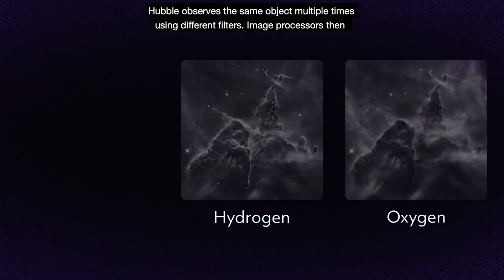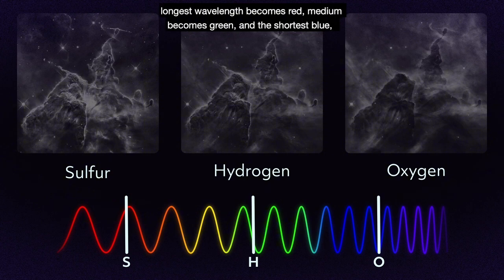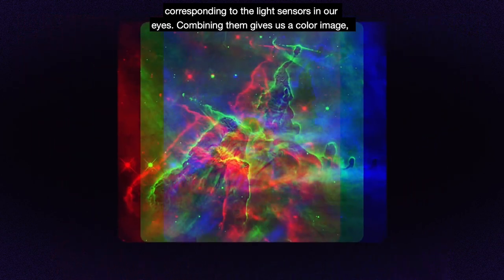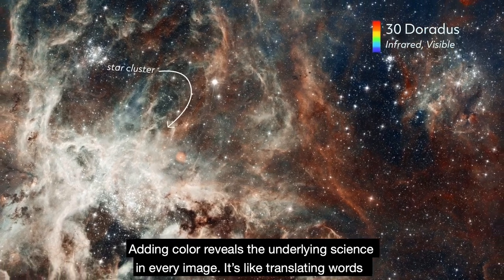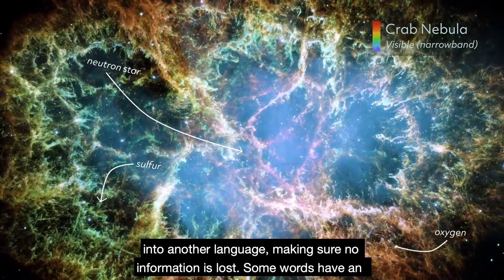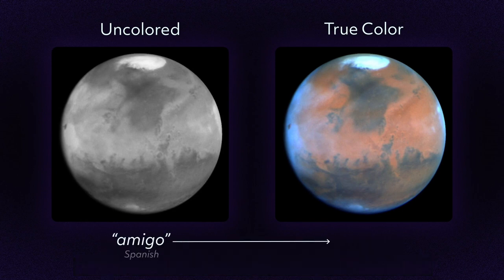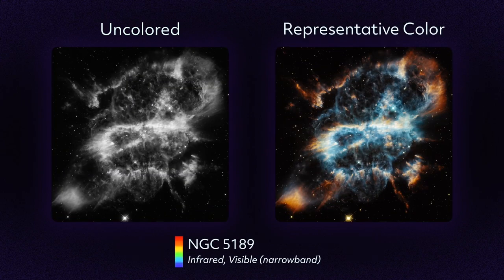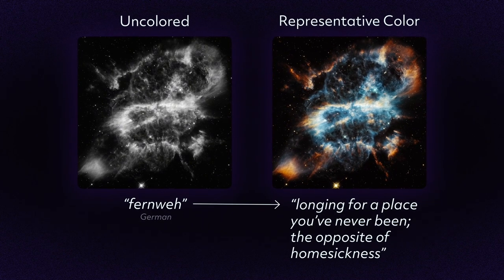How Hubble Images Are Made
Released on February 21, 2023

As a cosmic photographer, NASA's Hubble Space Telescope has taken over a million snapshots documenting the universe. These images illustrate, explain, and inspire us with their grandeur.

But how are those images taken? This video explains the answer to that question.

Miranda Chabot (NASA Intern): Lead Producer
Miranda Chabot (NASA Intern): Narrator
Paul Morris (KBRwyle): Support
Aaron E. Lepsch (ADNET): Technical Support